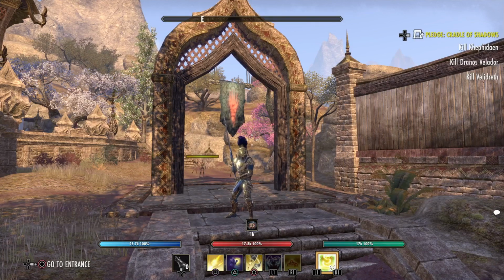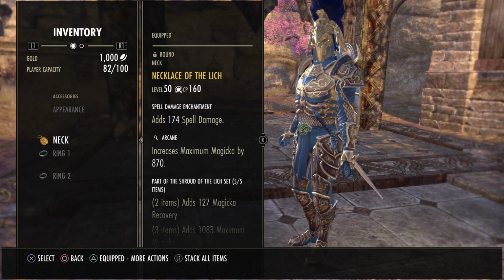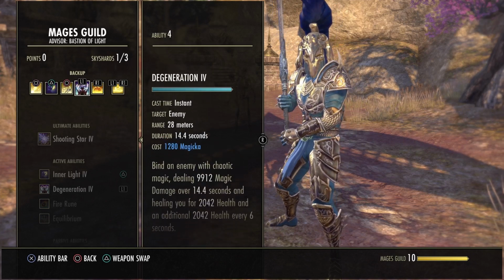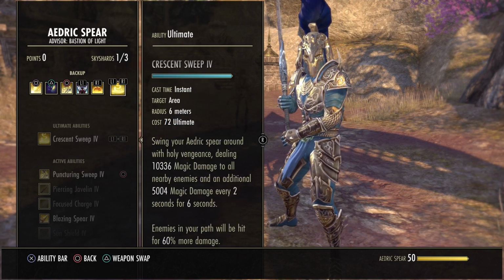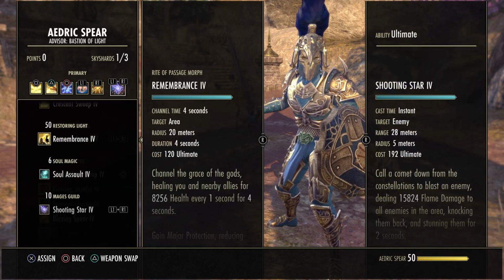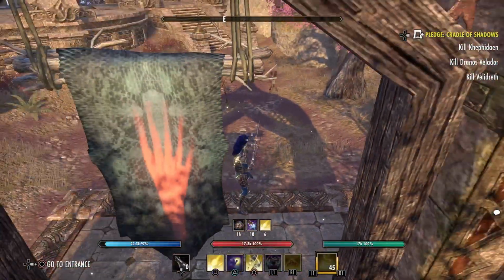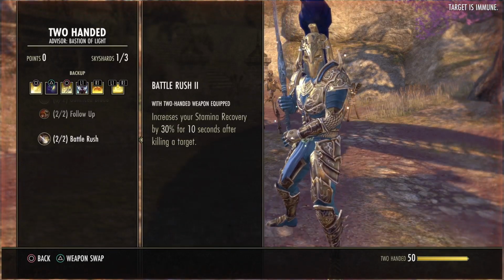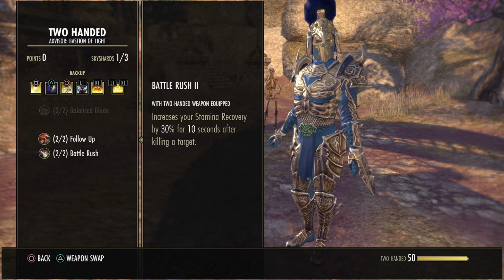Magicka templar pvp burst build eso murkmire magplar